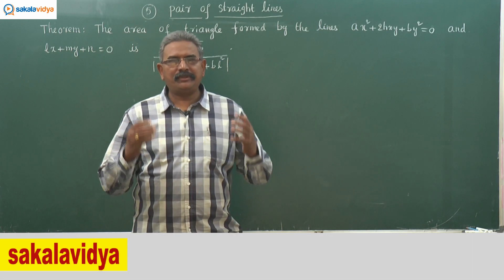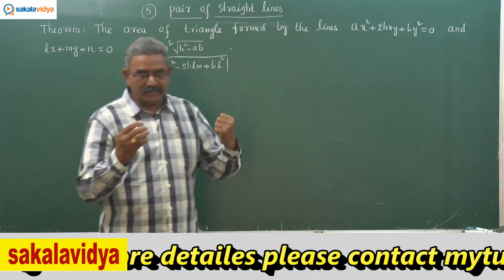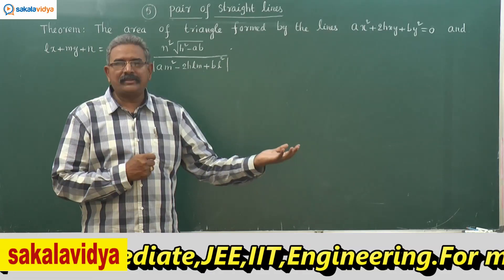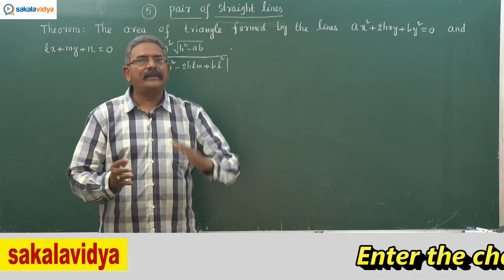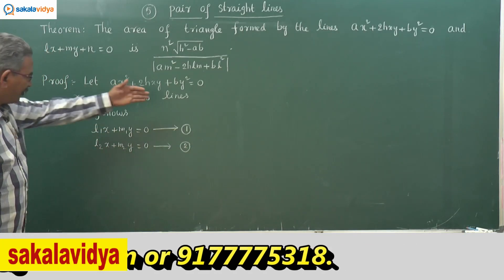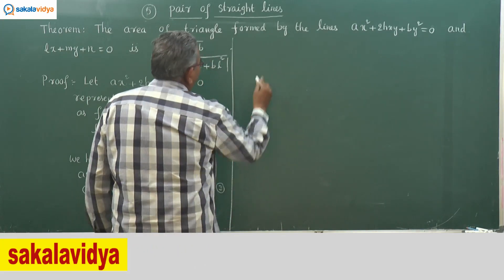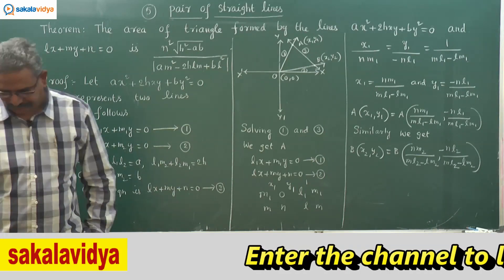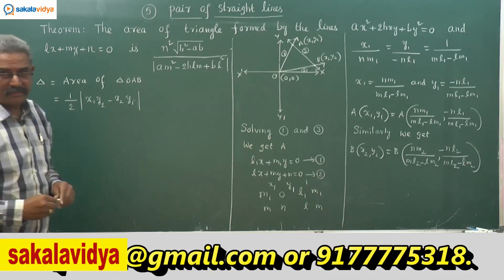Pair of St. Lines Part - 08